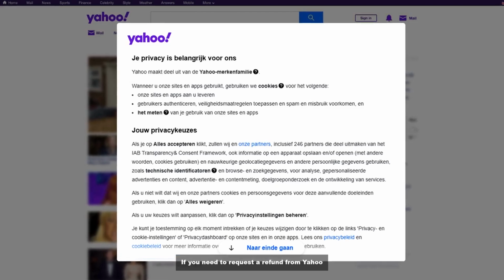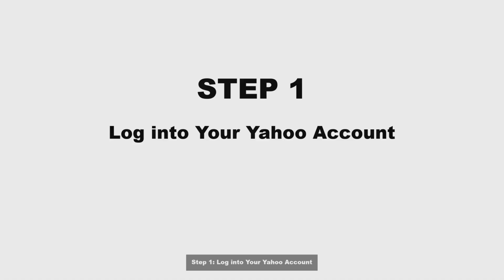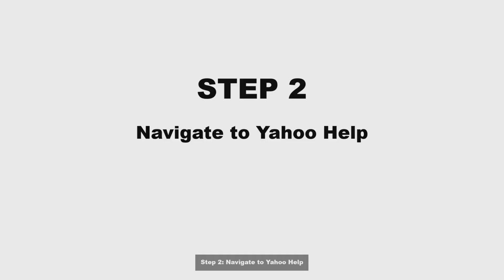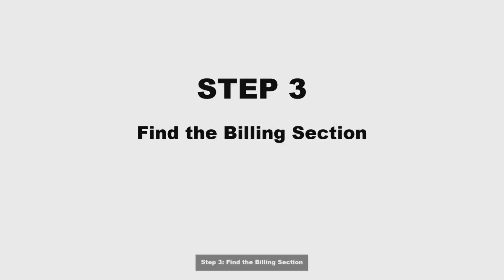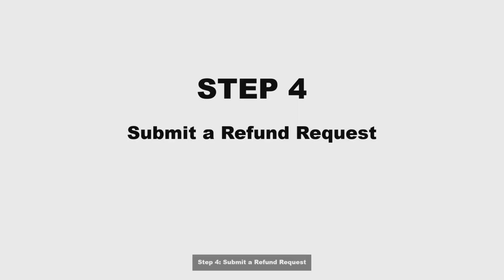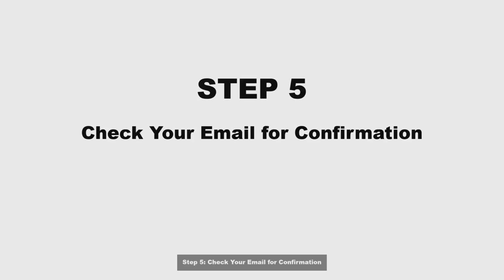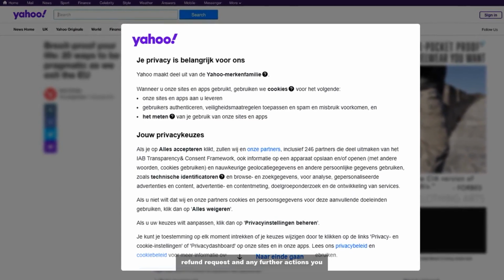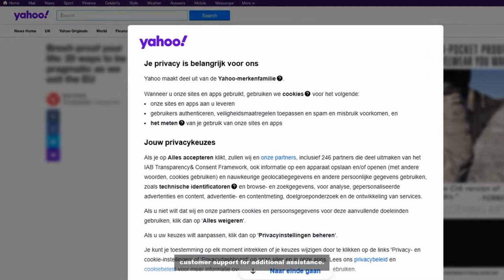How To Get A Refund From Yahoo Mail When A Payment Goes Through 2026 (EASY GUIDE)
In this video, we will show you how to get a refund from Yahoo Mail when a payment goes through 2026 (EASY GUIDE). Learn the step-by-step process to resolve payment issues and get your money back.